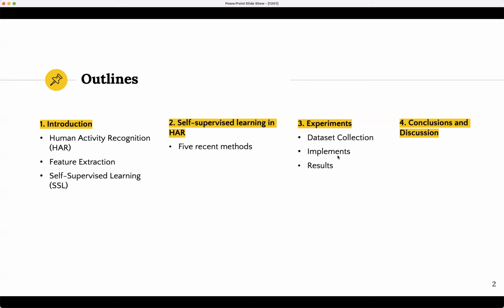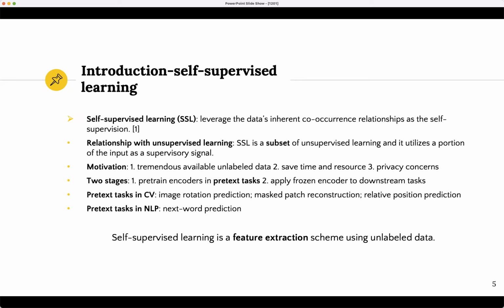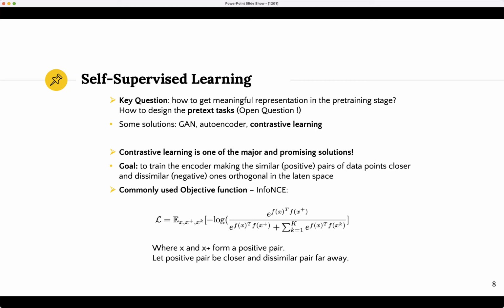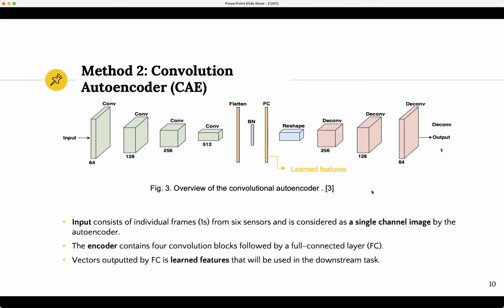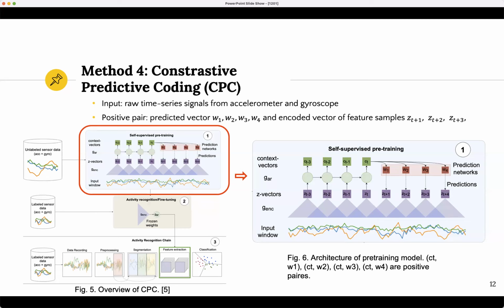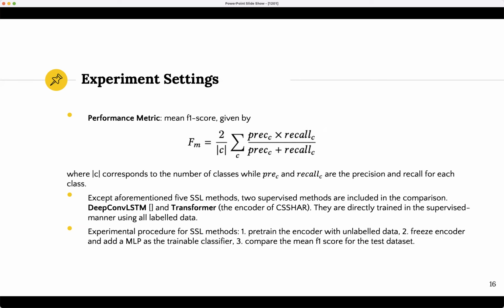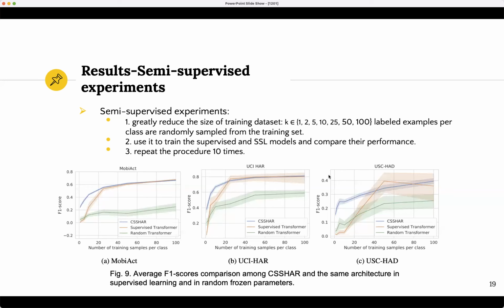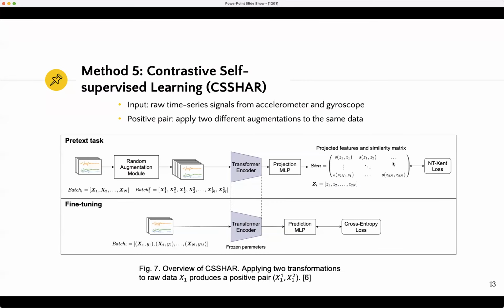Xiaobing Chen@LSU: Self-Supervised Learning in Human Activity Recognition